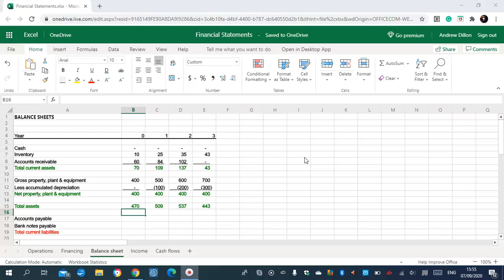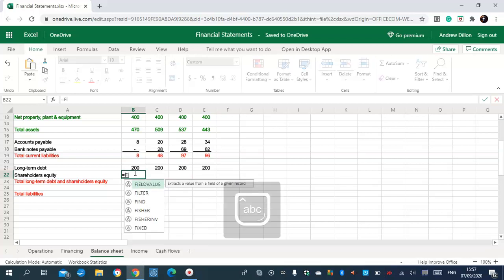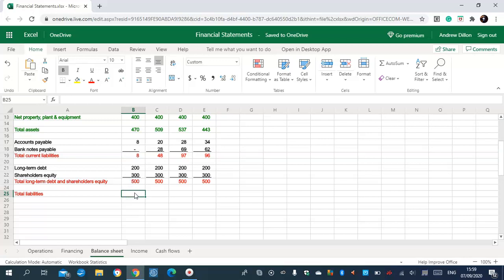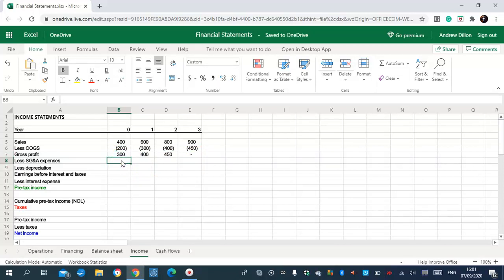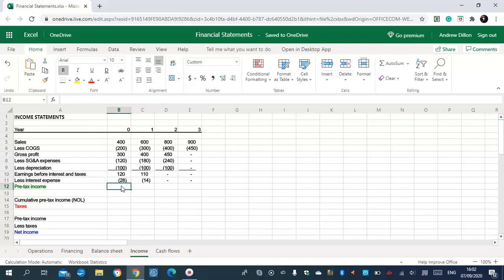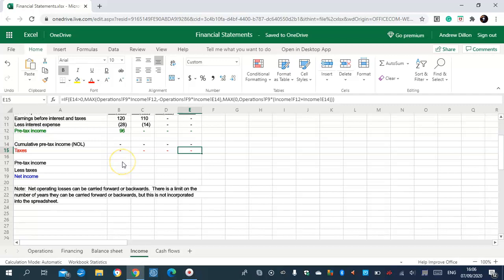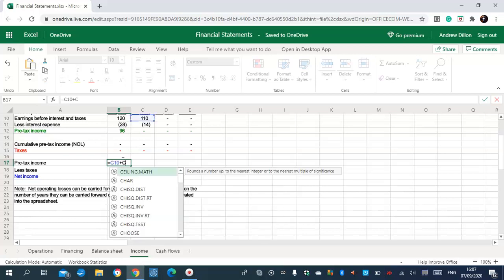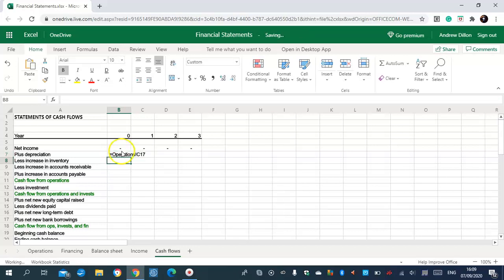Financial Statements #2 Excel 2020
Calculating relevant sum tables on the Balance sheet, Income, and Cash Flows sheets on the Financial Statements Spreadsheet.